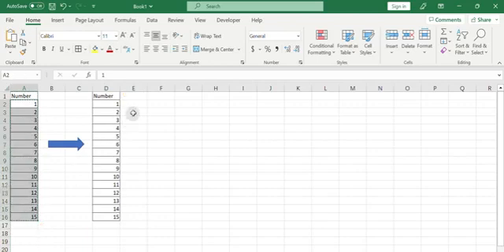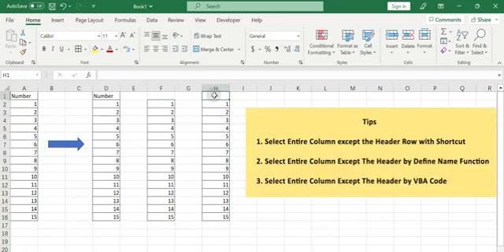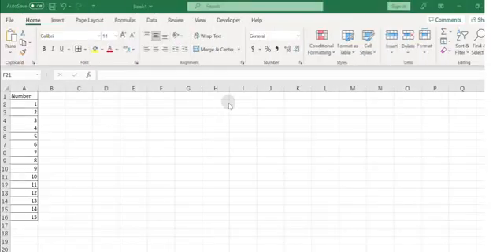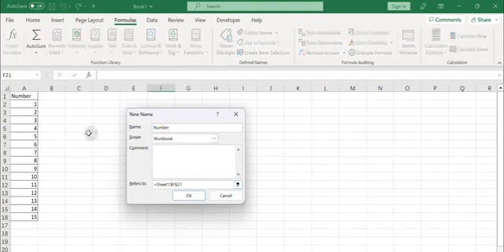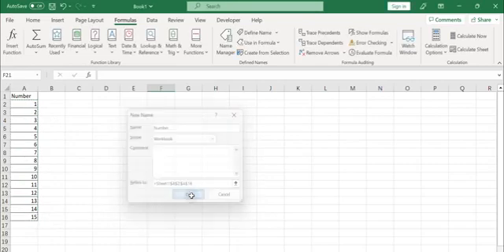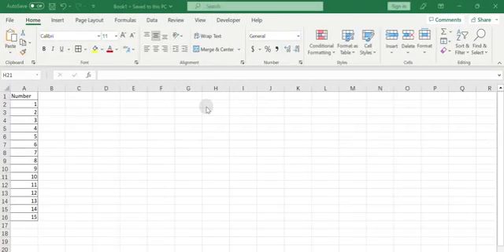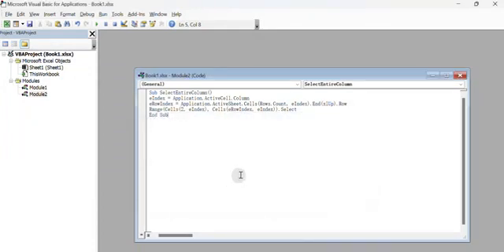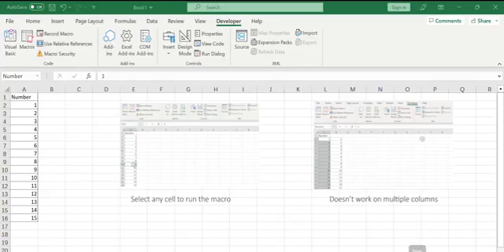How to Select Entire Column except Header Row in Excel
In this video, we will showyou how to use a shortcut, a Defined Name and a VBA Macro to help you easily select the entire column except for the header row in Excel 2013/2016/2019.

Time Stamps
00:00:49 Select Entire Column except Header Row with Shortcut
00:01:55 Select Entire Column except Header Row with Define Name
00:03:09 Select Entire Column except Header Row with VBA Macro